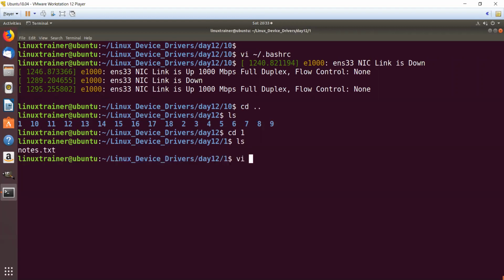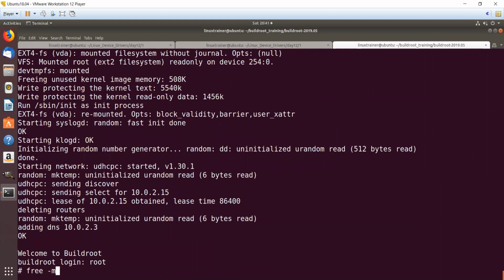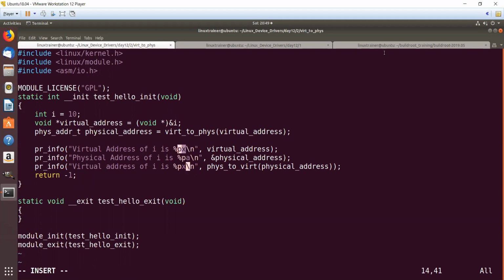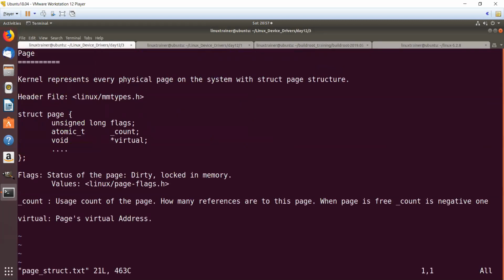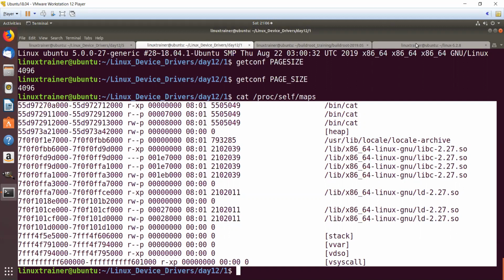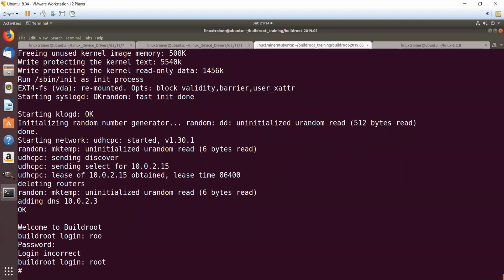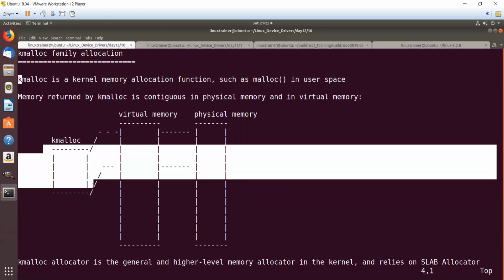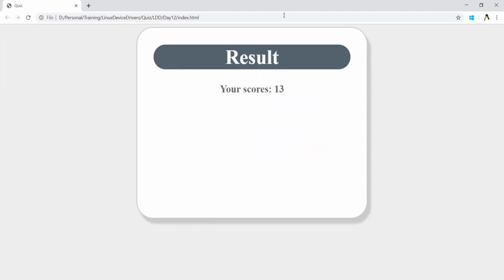Day12 Memory Management